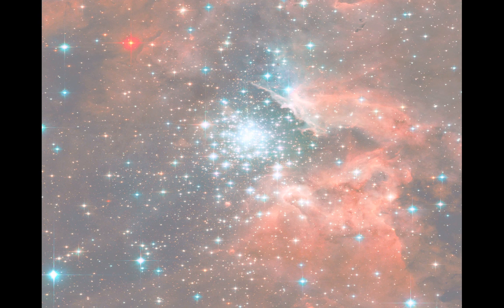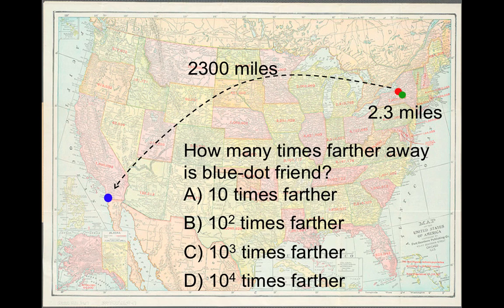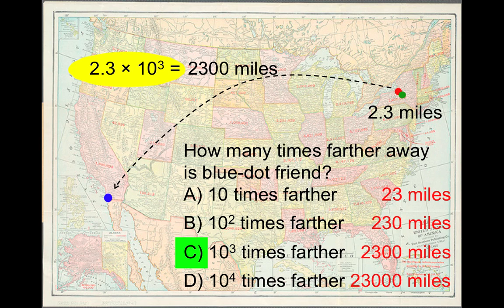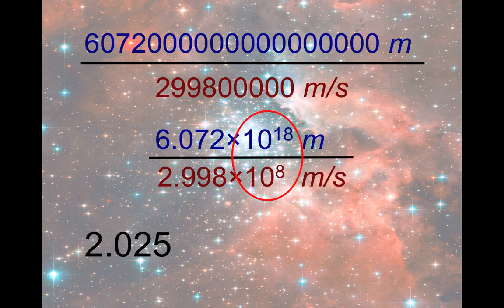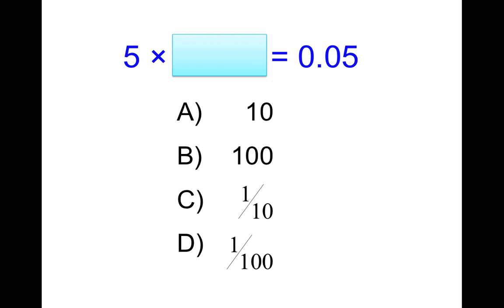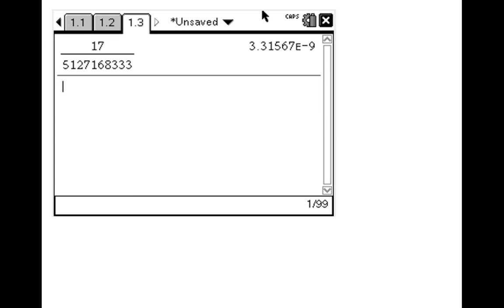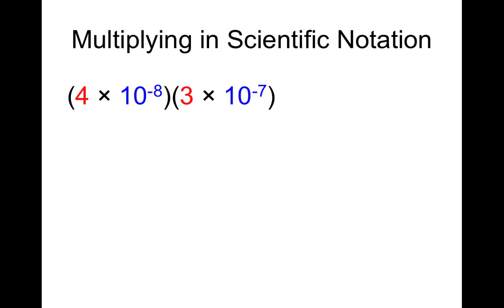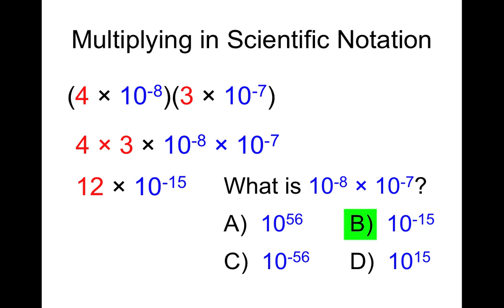7 2 Scientific Notation